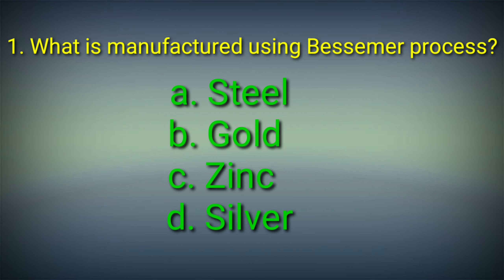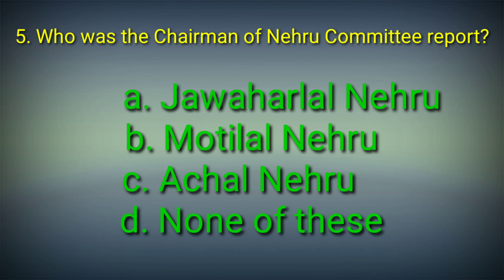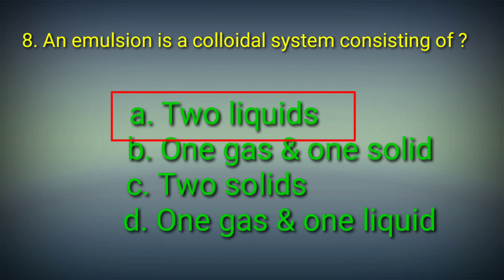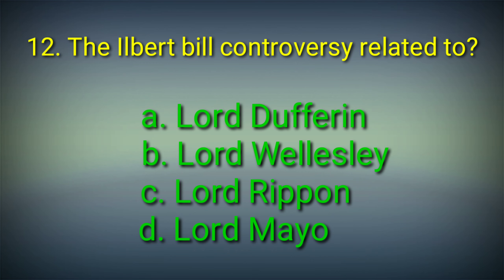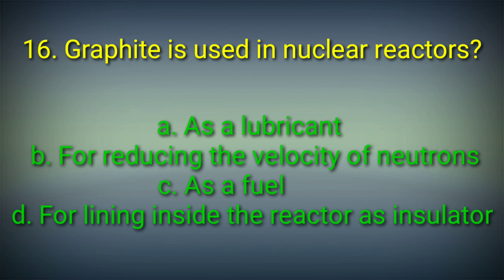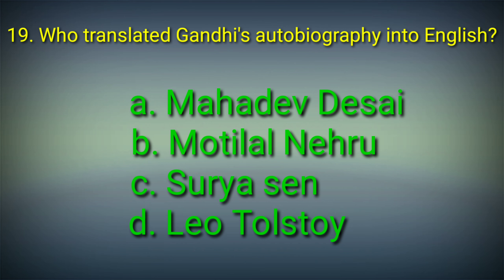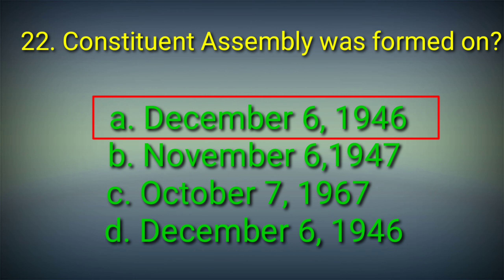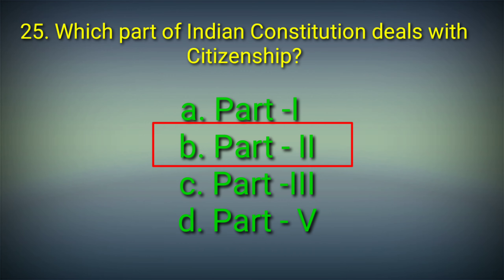Mock test -4 for SC Development Officer / 25 Questions.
SC Development Officer

Degree Level Prelims

25 Questions